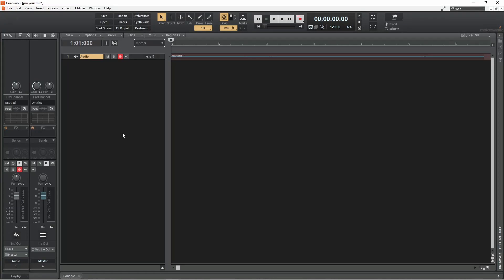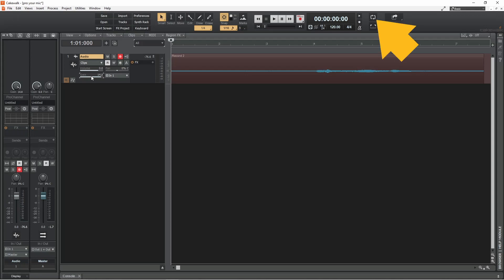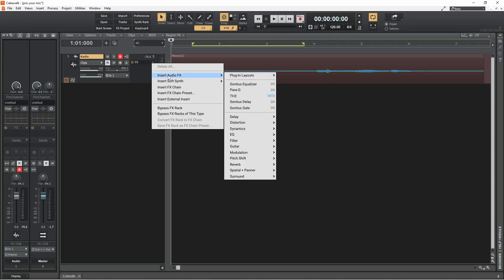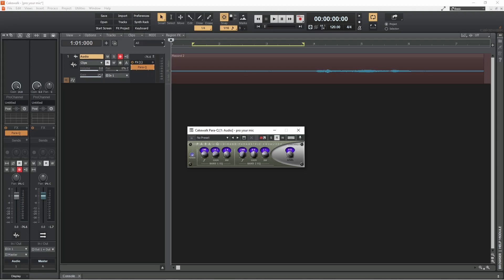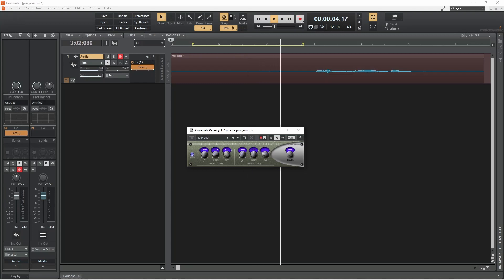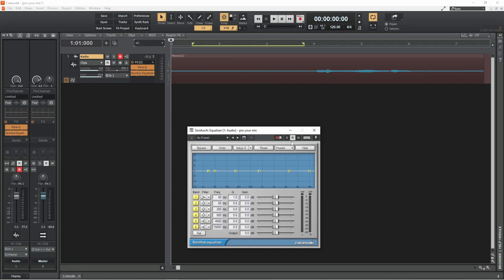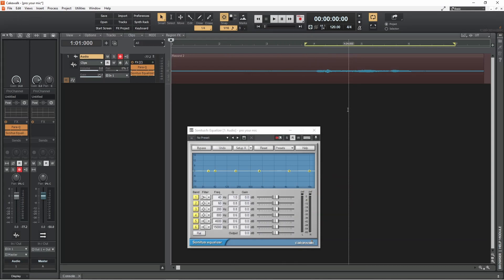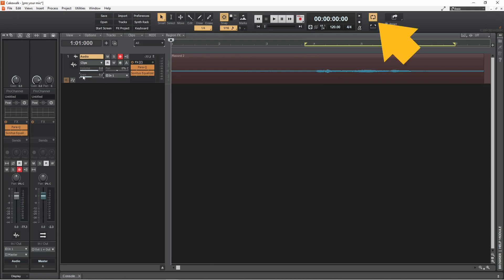Make any mic sound more professional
Here is a simple but effective pro studio trick to instantly pro sound any microphone and make your microphone recordings sound more professional.
Learn how to use the two EQ fx, in Cakewalk by Bandlab, for instantly better microphone recordings.